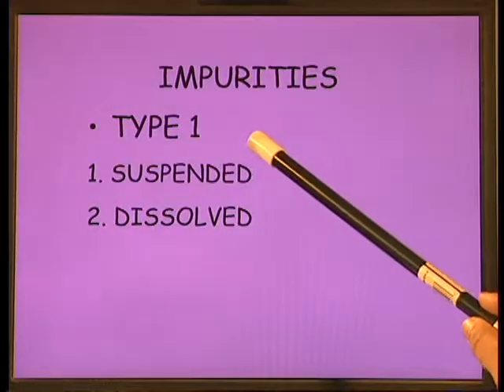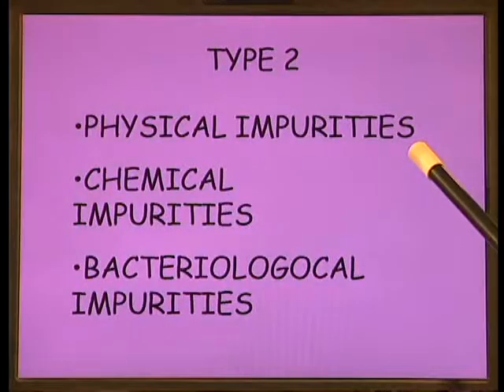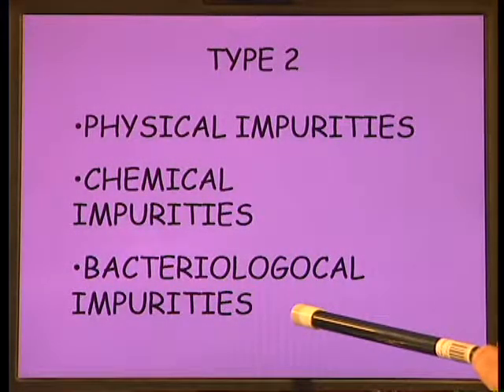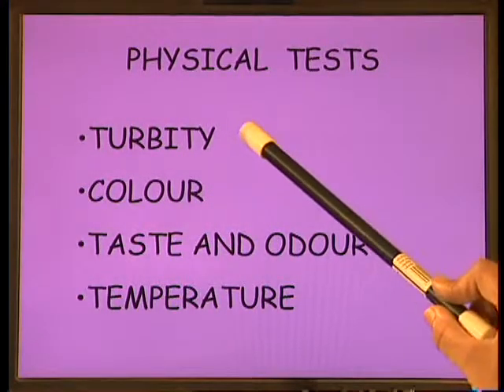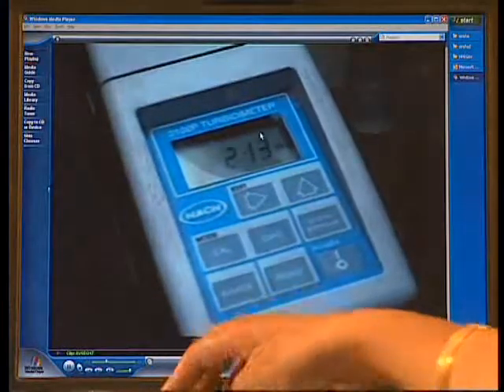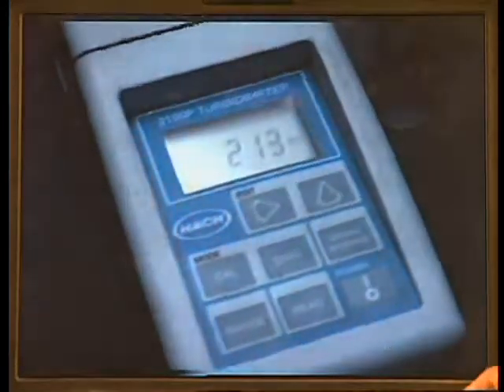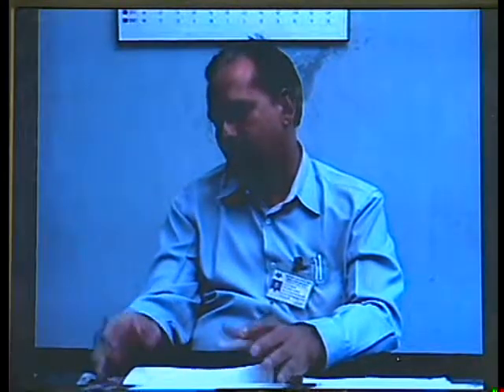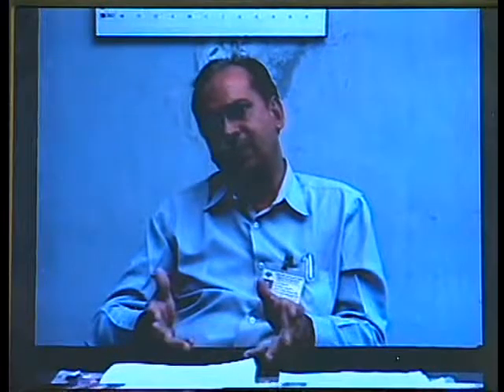C 304 Environmental Engineering Quality of Water Part 1